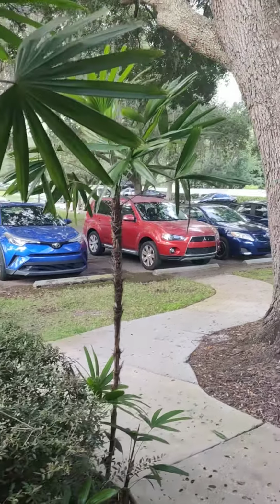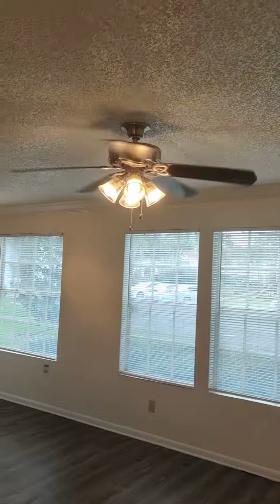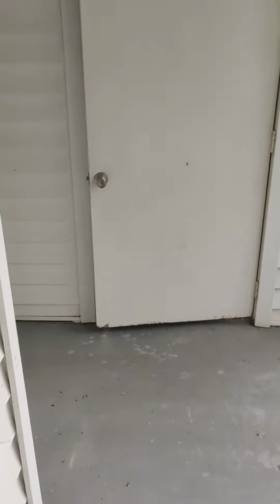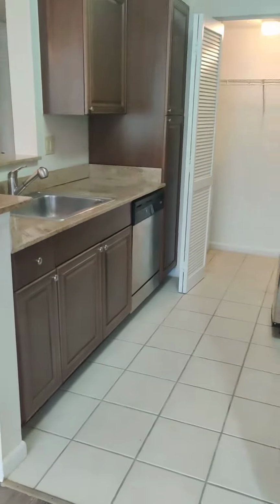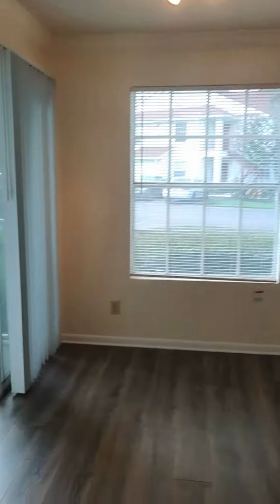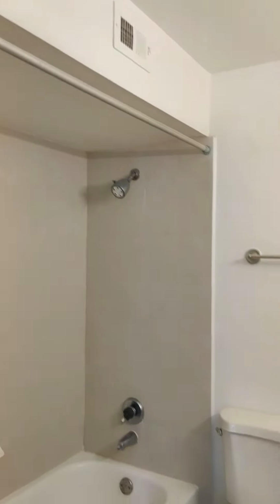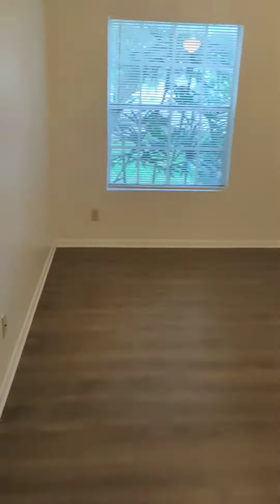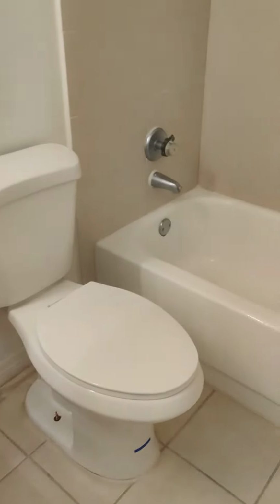Lexington Place Gorgeous 2 bedroom Condo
For rent. Ground floor. Wood floors granite countertops.